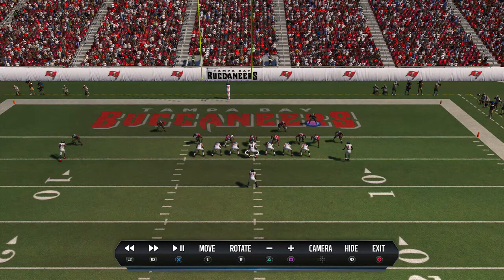MADDEN 15: COVER 1 & COVER 1-ROBBER SITUATIONAL LEVERAGES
Rat In The Hole!